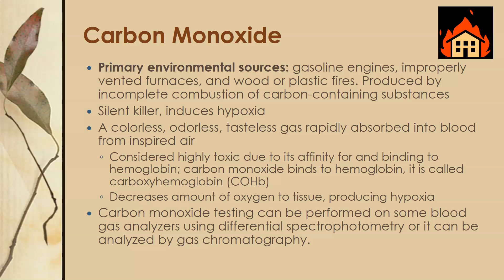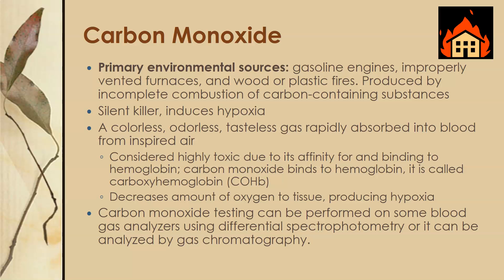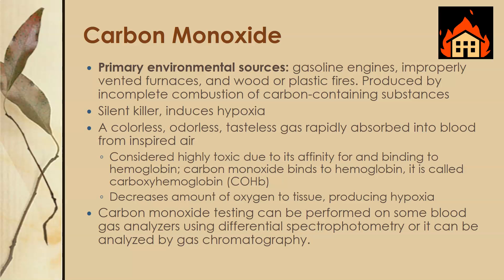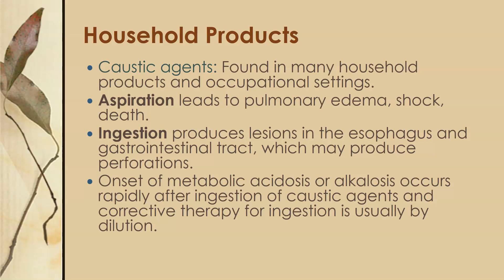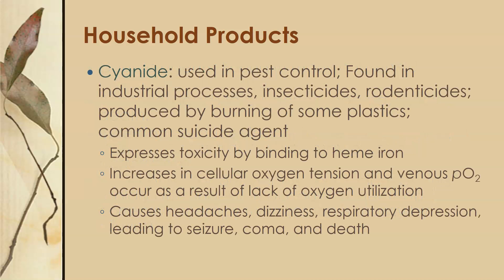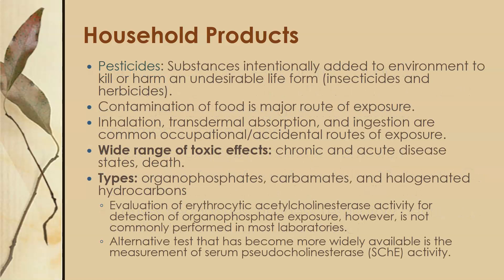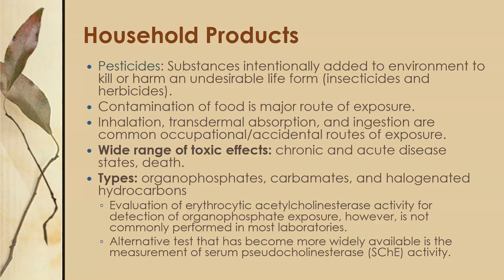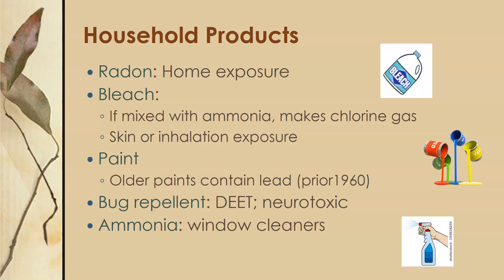Toxicology of Household Chemicals - clin chem review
A quick look at a few chemicals that lurk around the house: carbon monoxide, caustic agents, cyanide, pesticides, etc. Based on information from the Larson and Bishop Clinical Chemistry Textbooks